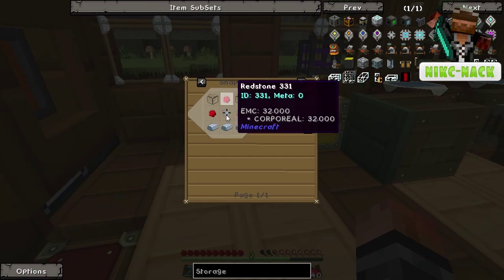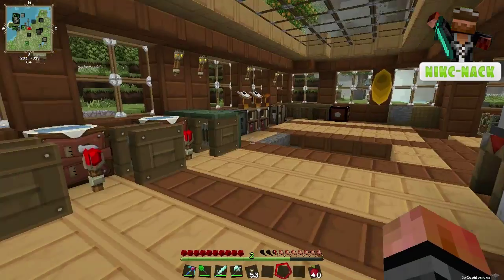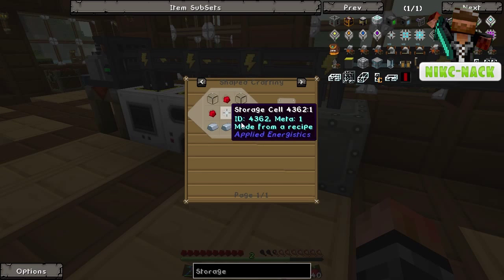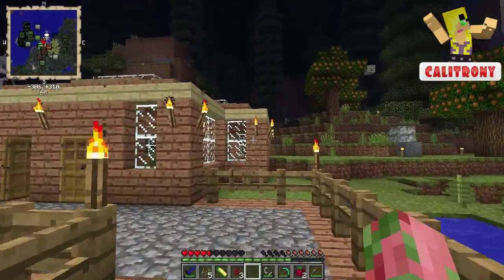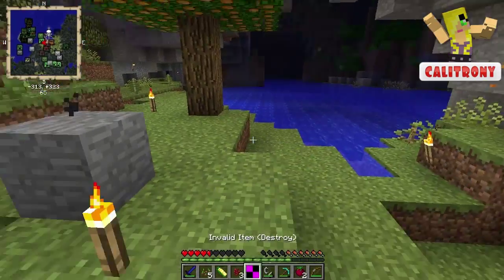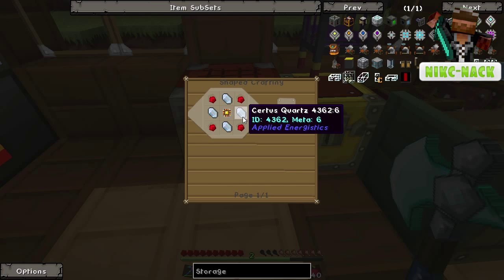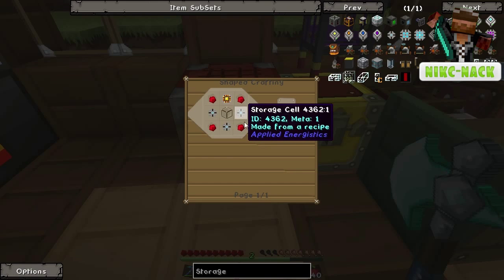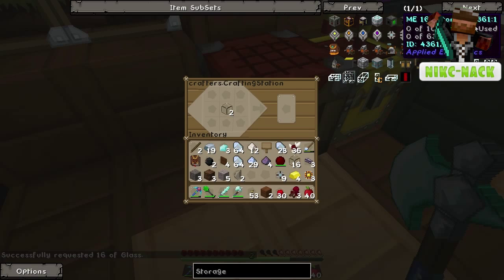Minecraft: Galactic Adventure #77 - Train!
If you're enjoying Nikc-Nack and Cassie's Modded Survival remember to POUND that like button to bring us to the moon and then the rest of space! Cassie and Nikc-Nack team up to work through the Galaticcraft mod in order to travel the universe!

"Space Intro" Nikc-Nack (Video Author)

Mods:
- GalacticCraft
- Rei's Minimap
- Damage Indicators
- Obsidian Plate
- Backpack Mod
- Buildcraft
- CompactSolars
- ComputerCraft
- ChickenChunks
- CustomPortForge
- Dimensional Doors
- Dimensional Anchors
- Equivalent Exchange 3
- Greg's Lighting
- Hats
- Hat Stand
- iChun Util
- IndustrialCraft
- InventoryTweaks
- Iron Chests
- Minefactory Reloaded
- Mob Amputation
- Mob Disambiguation
- Modular Powersuuits
- MPSA
- Mysticraft
- Nether Ores
- OpenCC Sensors
- Portal Gun
- Power Converters
- Steve's Carts
- ThaumCraft
- ThermalExpansion